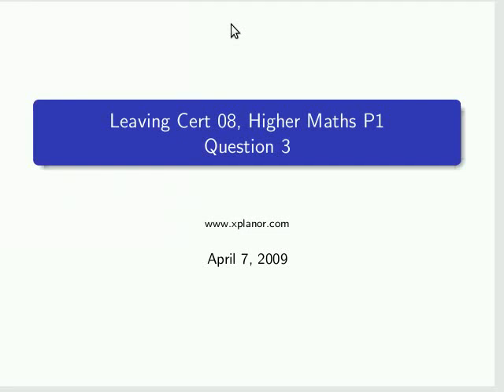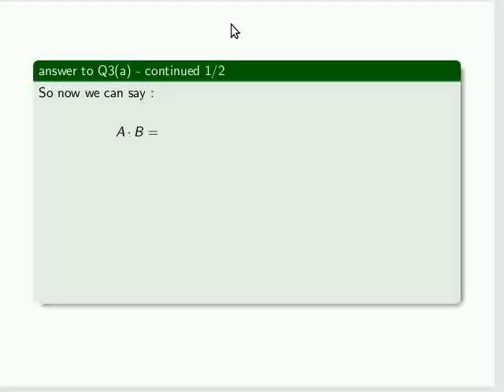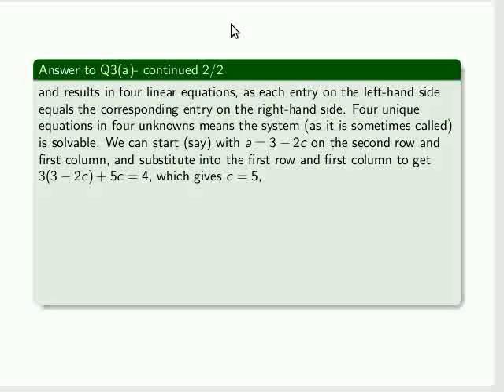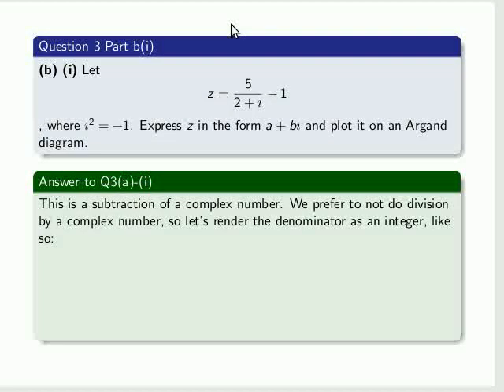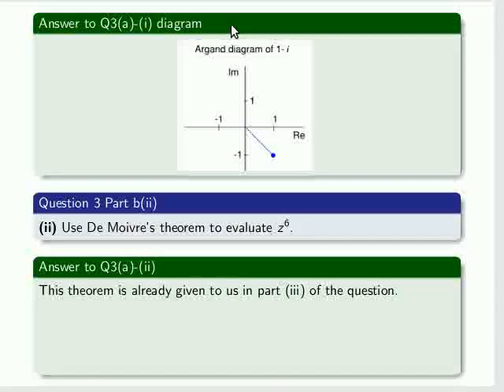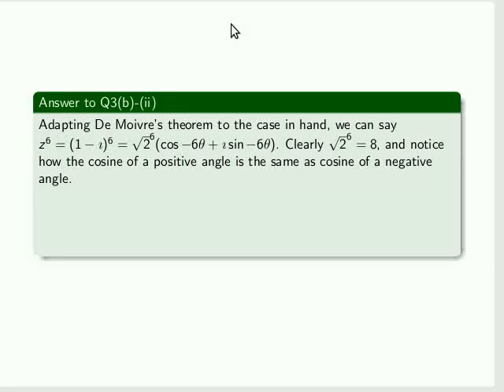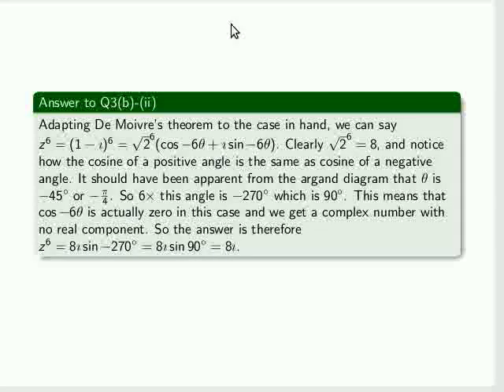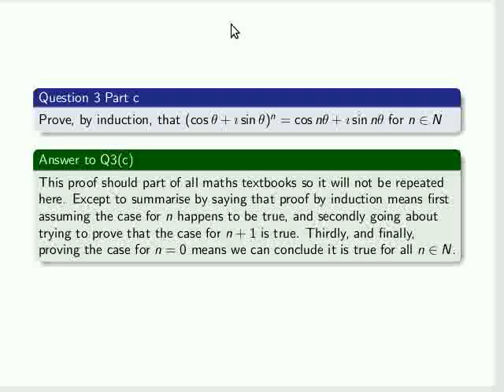Solution to Q3 of P1 of Leaving Cert Higher Maths 2008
Question 3 of the first paper is a matrix multiplication and then a complex number manipulation problem. Proof by induction of De Moivre's theorem was also asked. and request the PDF.